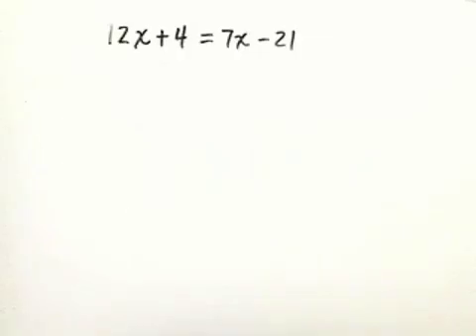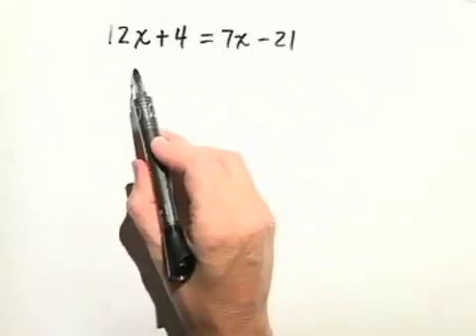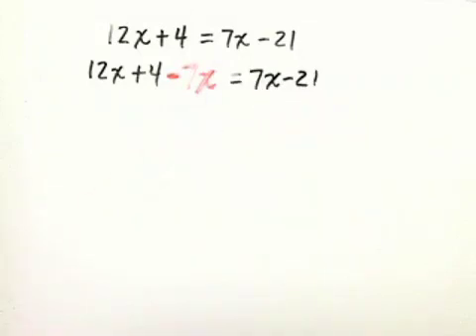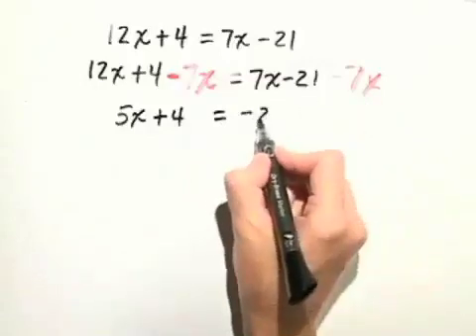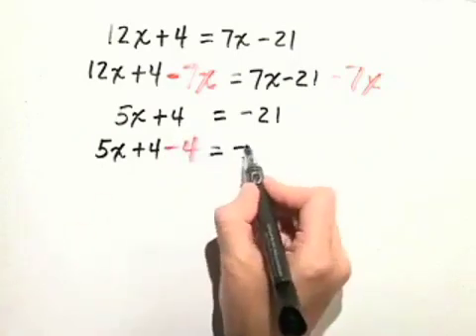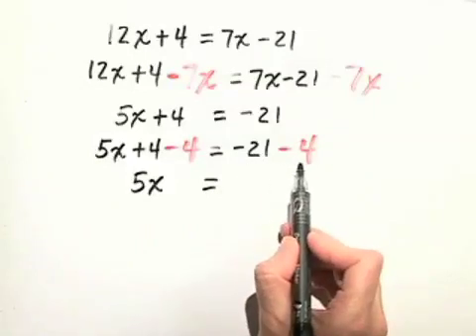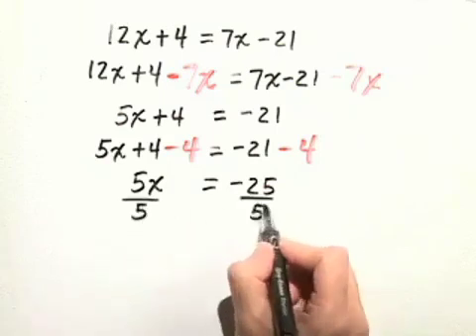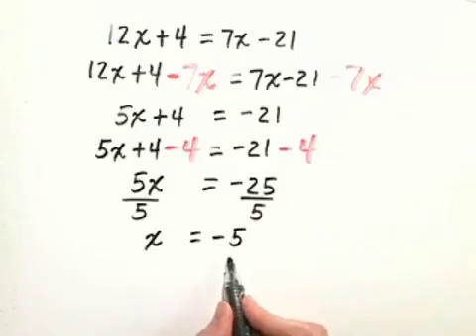Blitzer Introductory Algebra for College Students Ch 02 Ex 02